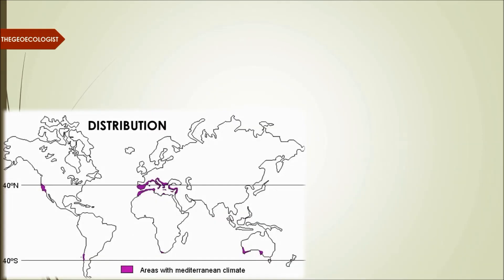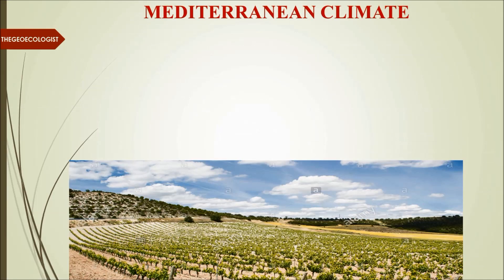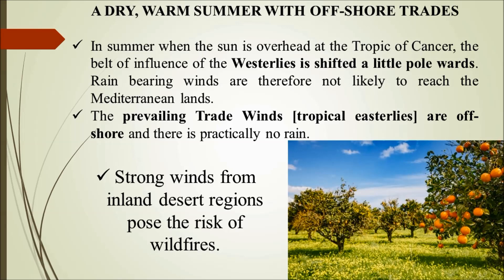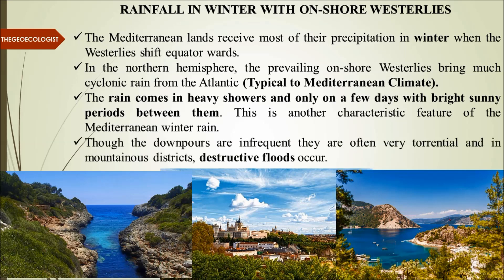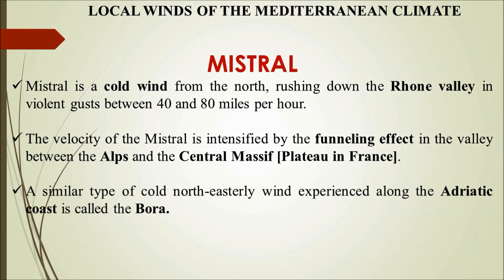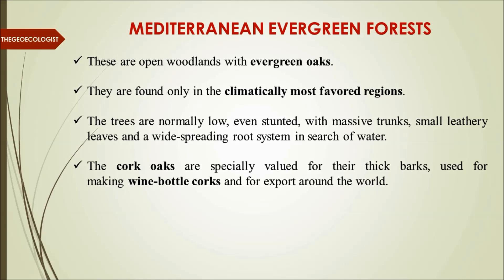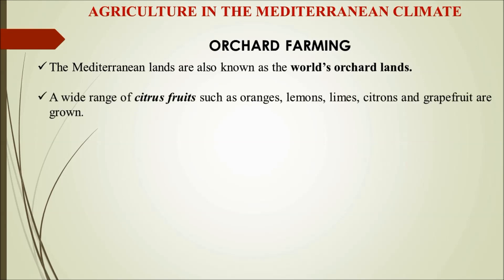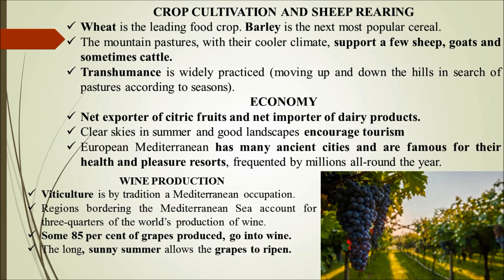MEDITERRANEAN BIOME | Environmental Geography | BY Dr. Krishnanand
MEDITERRANEAN BIOME under Environmental Geography, Optional Paper 1  for UPSC CSE;  for UPSC/IAS aspirants and beginners is explained in this video by Dr. Krishnanand , founder of TheGeoecolologist.

Simplified  Explanation of the MEDITERRANEAN BIOME under Environmental Geography as an Optional paper 1 for UPSC exam has been made int his lecture.